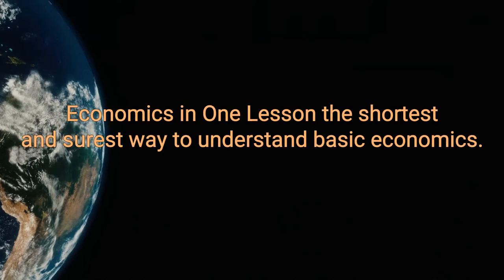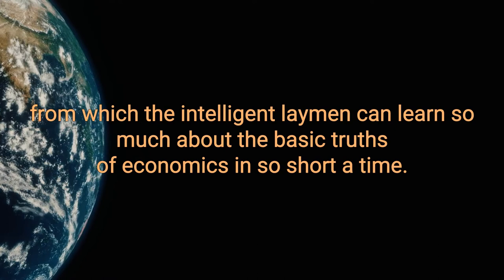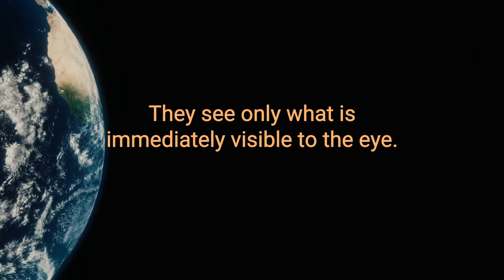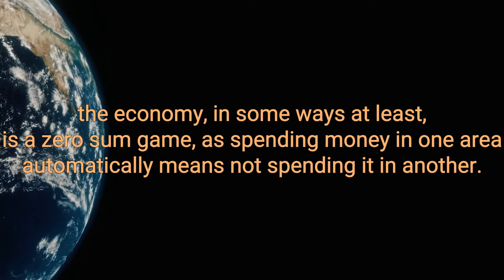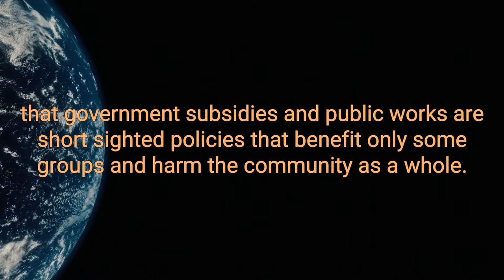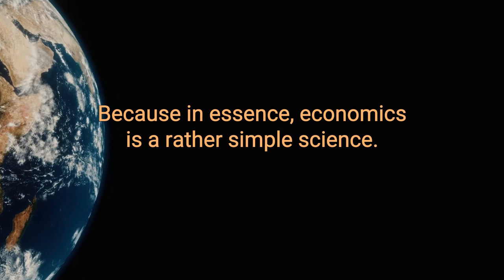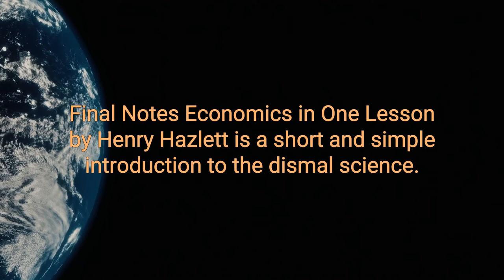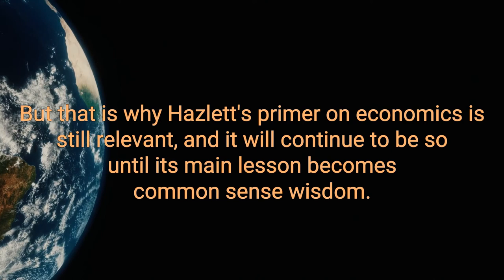Economics in One Lesson Best Audiobook Summary by Henry Hazlitt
Economics in One Lesson: The Shortest and Surest Way to Understand Basic Economics by Henry Hazlitt - Free Audiobook Summary and Review

With over a million copies sold, Economics in One Lesson is an essential guide to the basics of economic theory. A fundamental influence on modern libertarianism, Hazlitt defends capitalism and the free market from economic myths that persist to this day.

Considered among the leading economic thinkers of the “Austrian School,” which includes Carl Menger, Ludwig von Mises, Friedrich (F.A.) Hayek, and others, Henry Hazlitt (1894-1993), was a libertarian philosopher, an economist, and a journalist. He was the founding vice-president of the Foundation for Economic Education and an early editor of The Freeman magazine, an influential libertarian publication.  Hazlitt wrote Economics in One Lesson, his seminal work, in 1946. Concise and instructive, it is also deceptively prescient and far-reaching in its efforts to dissemble economic fallacies that are so prevalent they have almost become a new orthodoxy.

Economic commentators across the political spectrum have credited Hazlitt with foreseeing the collapse of the global economy which occurred more than 50 years after the initial publication of Economics in One Lesson. Hazlitt’s focus on non-governmental solutions, strong — and strongly reasoned — anti-deficit position, and general emphasis on free markets, economic liberty of individuals, and the dangers of government intervention make Economics in One Lesson every bit as relevant and valuable today as it has been since publication.

This book is easy to read but it is not "partisan"
Hazlitt's book is mainly a commentary on Bastiat's What is seen and unseen essay, but his examples are clear and convincing. The book was last updated in 1978, but several chapters are highly relevant to the tariff and immigration arguments raging today. Hazlitt's insights into the harmful effects of continual inflation and an aversion to profits for private firms are also relevant to today's most important issues. This book is easy to read but it is not "partisan". Nor is it ideological. Hazlitt does a good job of using facts to support his claims. Some will not agree with his conclusions, but no one can claim that Hazlitt presents a deliberately biased or unbalanced case. A poor understanding of economics underlies many bad decisions which have been made over the past 80 years. Hazlitt's book is one step in the educational process needed to repair the damage done.

Did you love our upload of Economics in One Lesson: The Shortest and Surest Way to Understand Basic Economics by Henry Hazlitt - Free Audiobook Summary and Review? You may want to listen to our previous audiobooks: